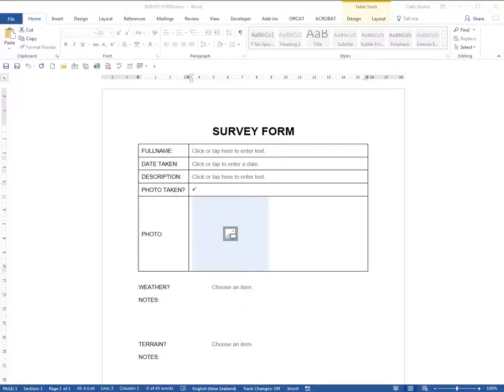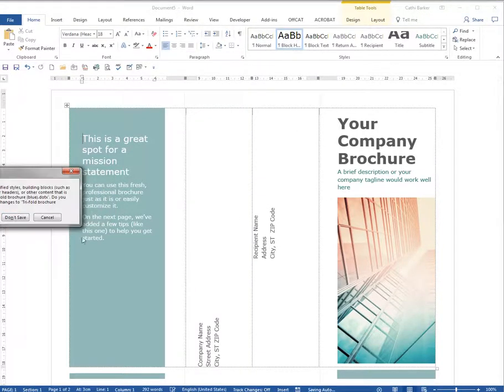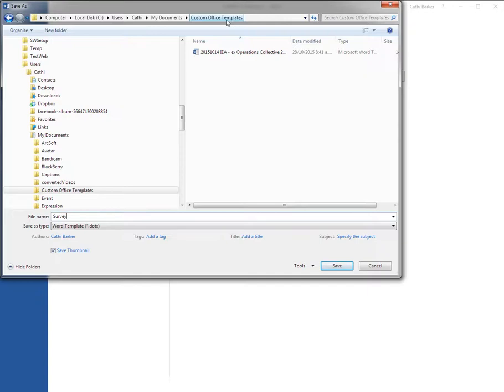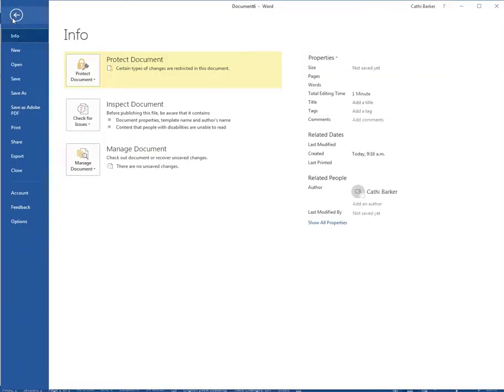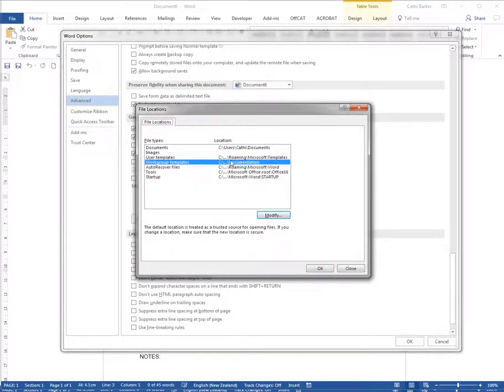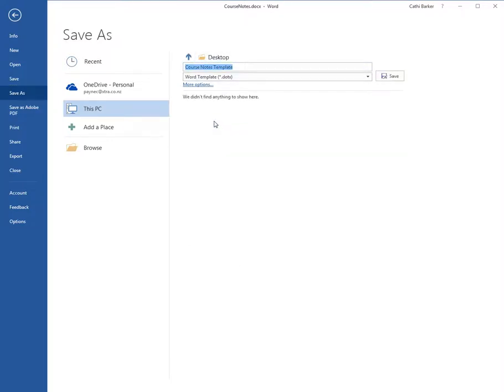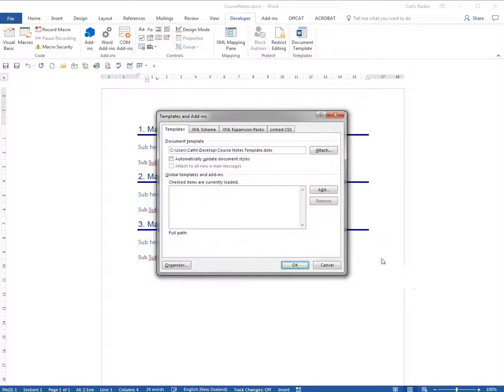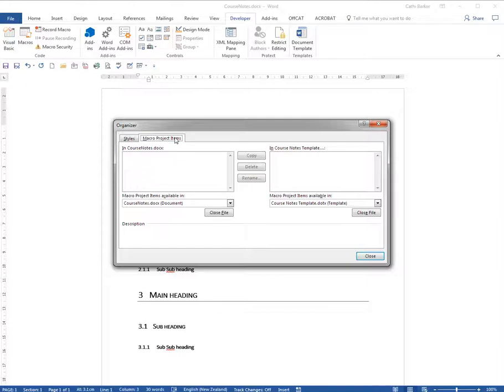Microsoft Word Level 2 Smarter, Faster and Professional - Video 18 Templates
Microsoft Word, Create a document based on a template, Create a new template, User and Workgroup template locations, Apply a template to an existing document, Managing templates using the Organizer

Microsoft Word